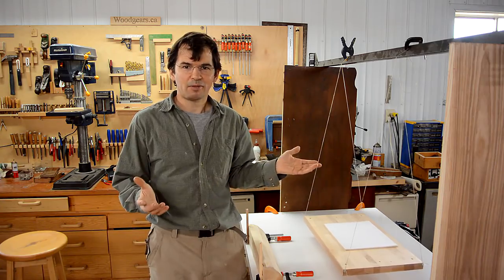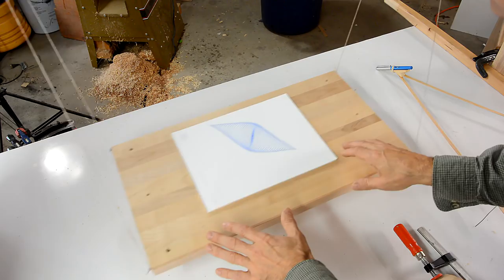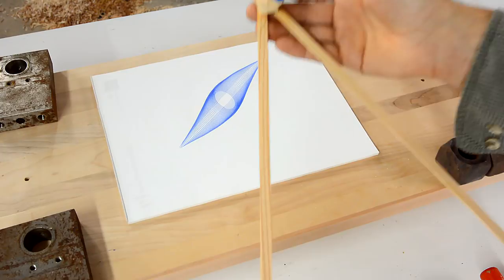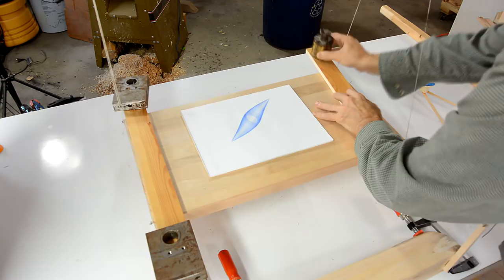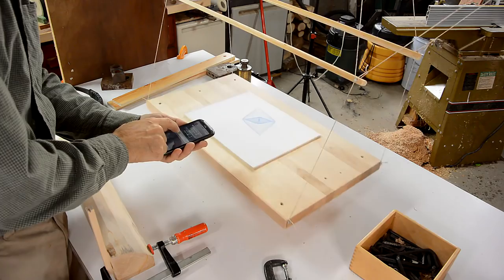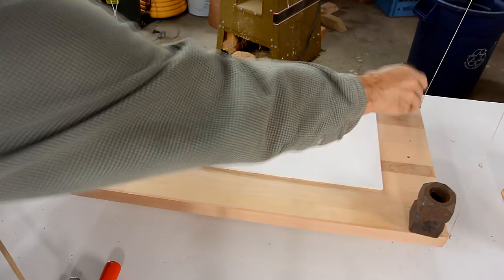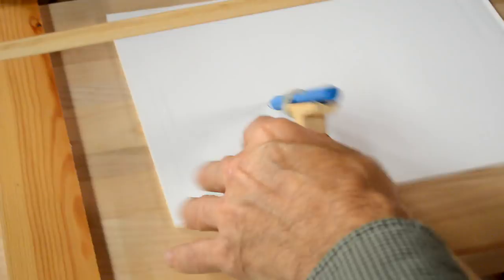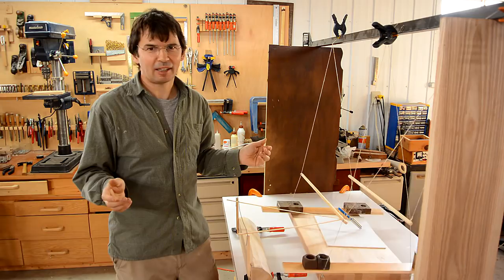Lissajous pendulum graphing swing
A lissajous pendulum in the form of a swing, allows graphing the motion with a pen

A lot of people have pointed out that this video did not show up in their subscription feeds, and, indeed, initial views are lower than usual.  So youtube either has a bug or is screwing around with their algorithms.  Maybe hit that "bell" icon to add it to your notifications.